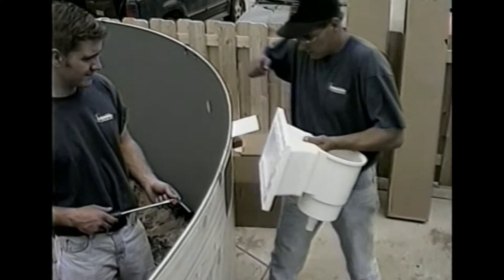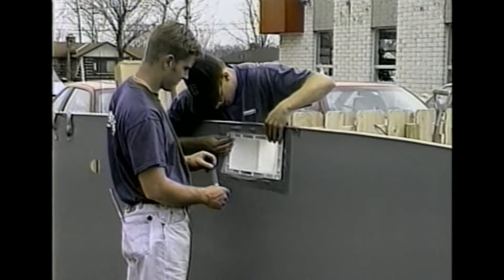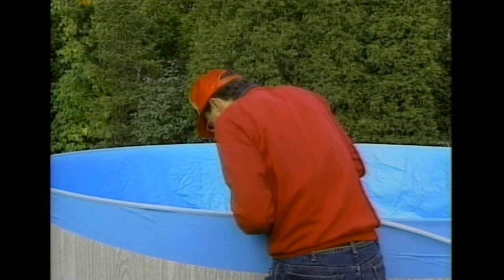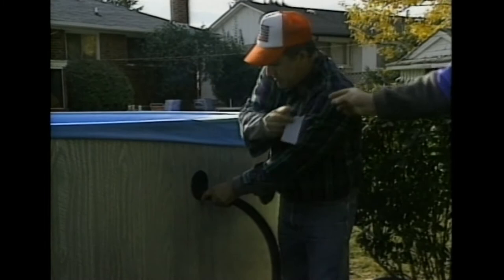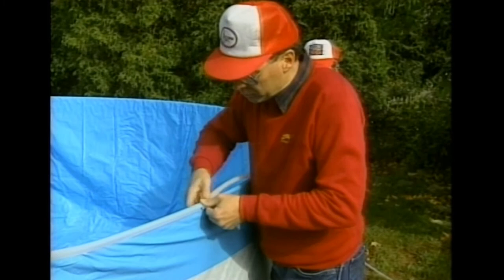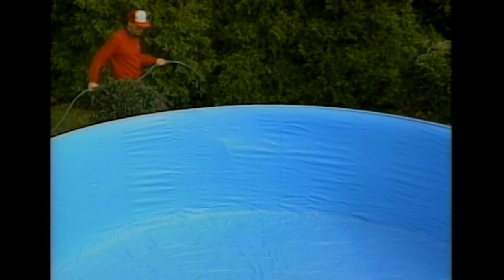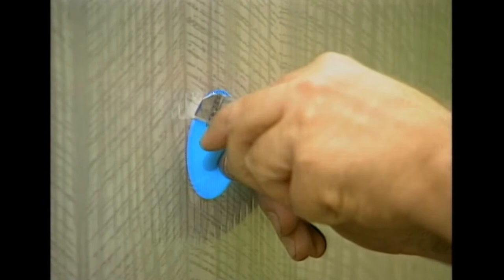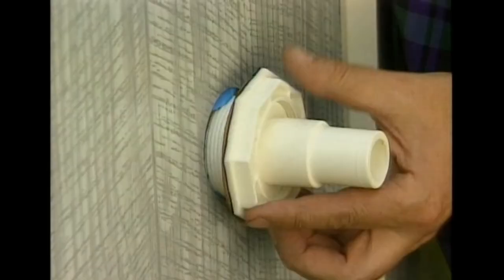Litehouse Rapid Flow Skimmer Installation Instructions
This is a quick guide on how to install the Rapid-Flow Wall Guard Skimmer in your above-ground swimming pool.